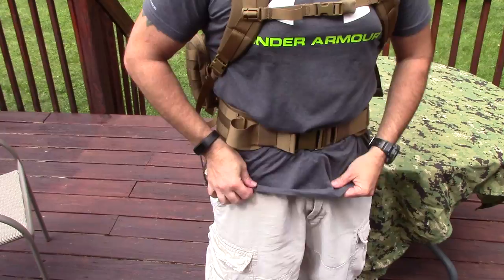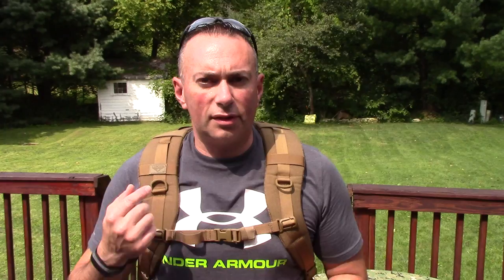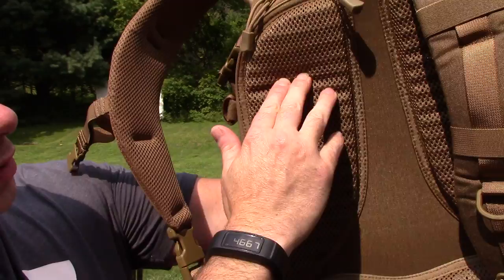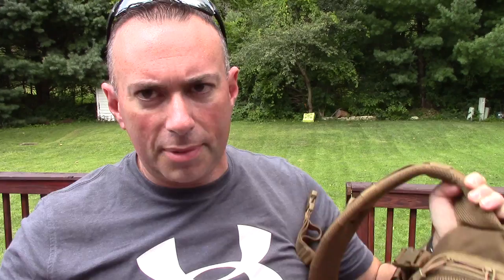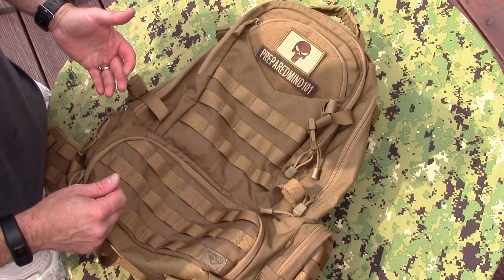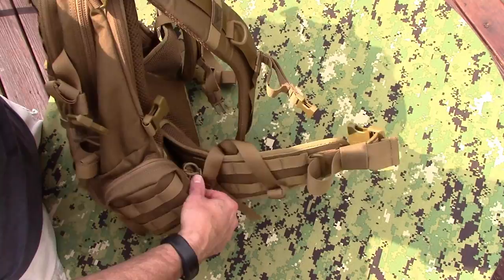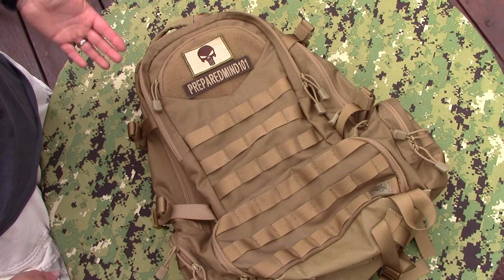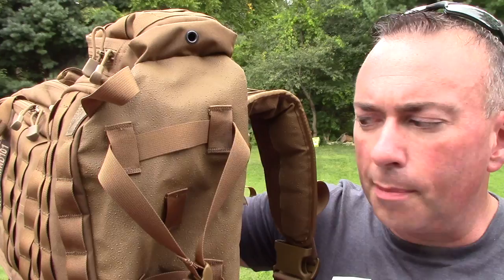Condor Elite Titan Assault Pack: Jessica-Listed! - Preparedmind101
Preparedmind101 reviews a new pack from Condor Outdoors' new premium line, Condor Elite.